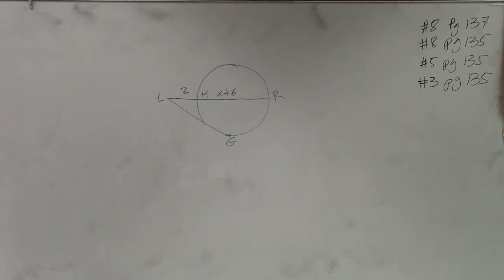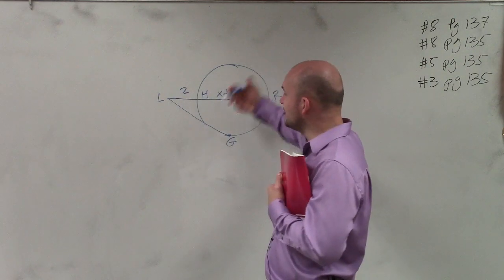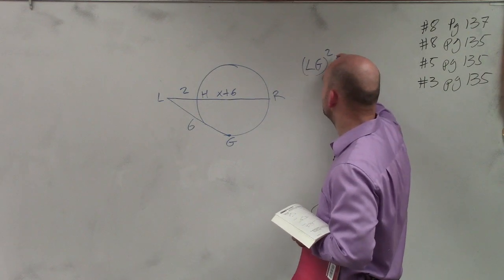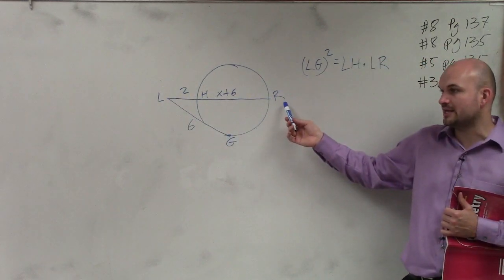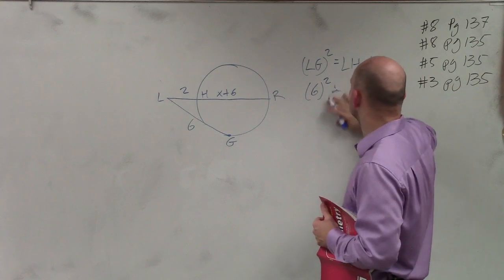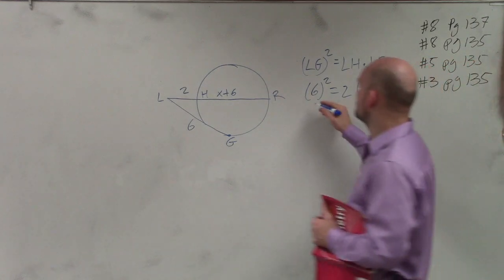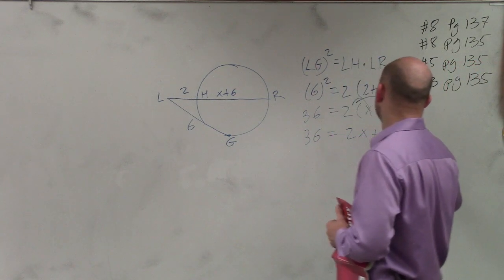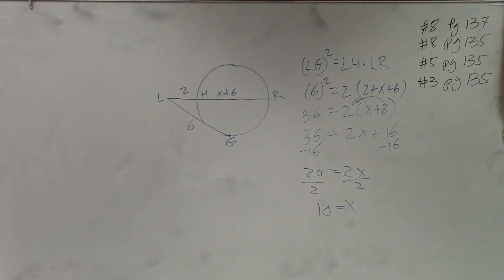How to find x for a secant and a tangent line of a circle